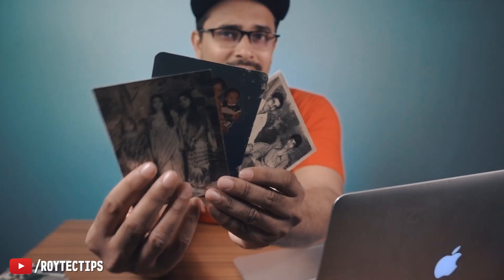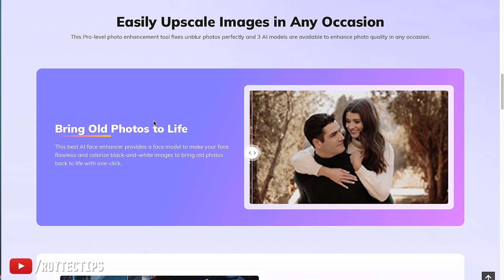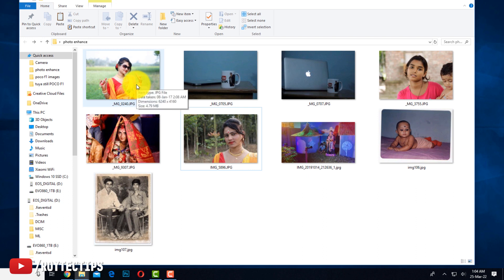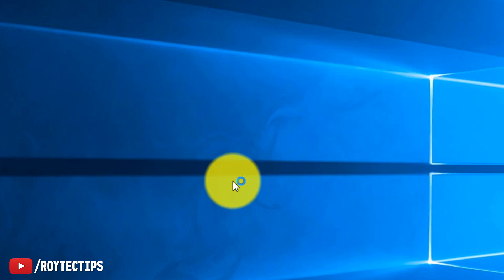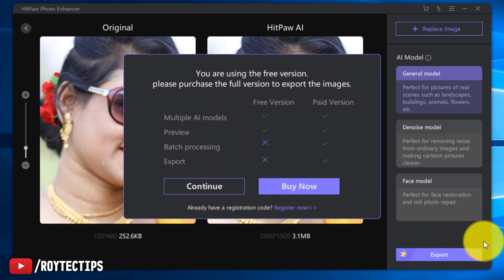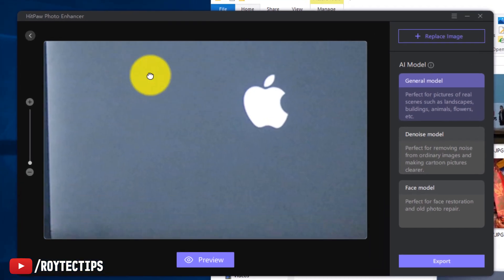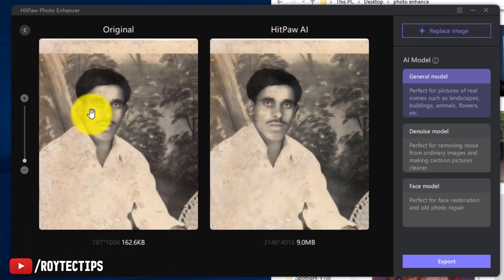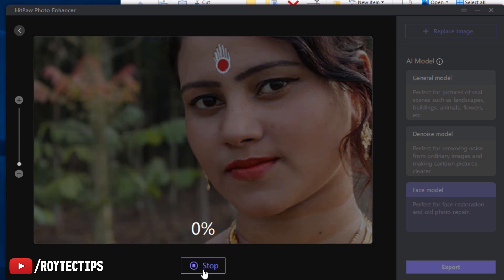How to Enhance a Blurry Photo? (The Fastest Way)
Buy HitPaw Photo Enhancer Now (Get 30% 0FF with code: YT-30OFF)

HitPaw Photo Enhancer can help you upscale your image and enlarge it without losing quality. If your image is blurry, you can use it to make it much clear.